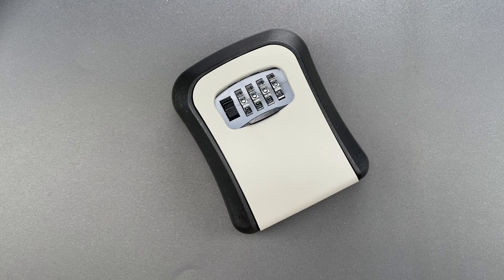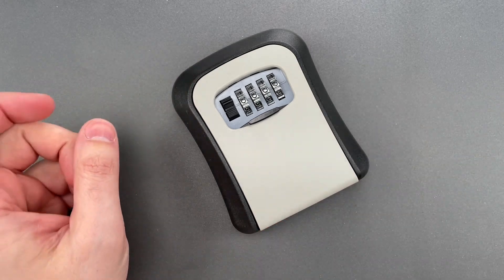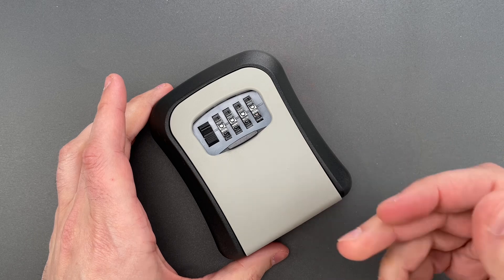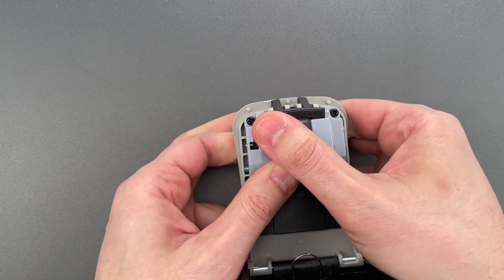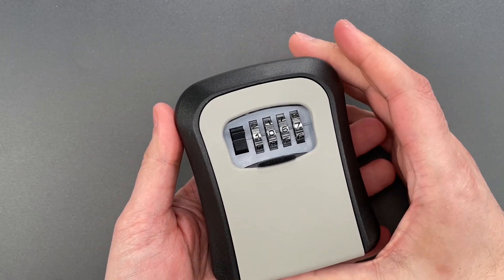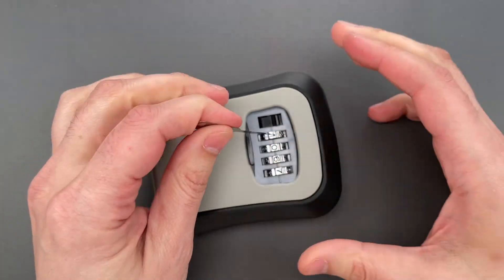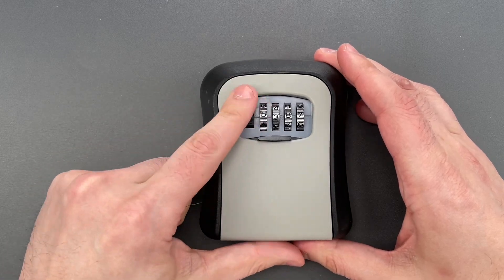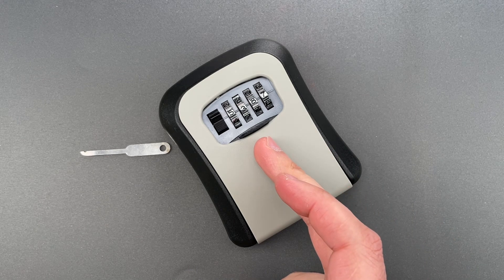[1496] Can It Possibly Get Worse?